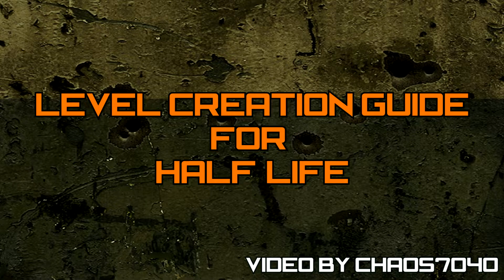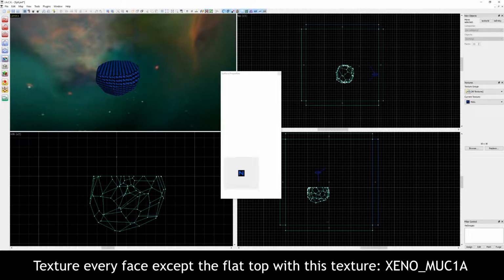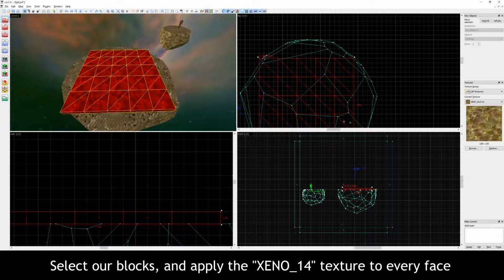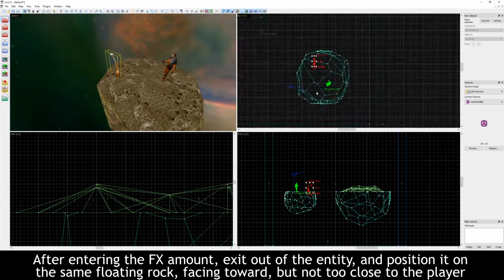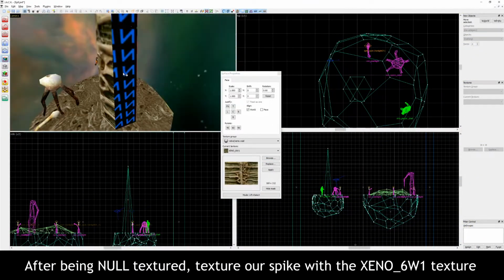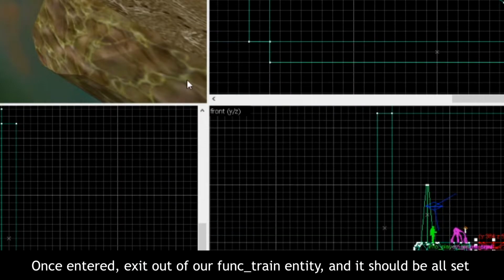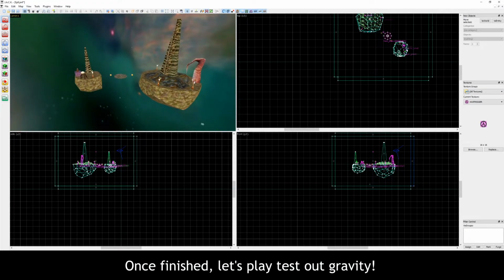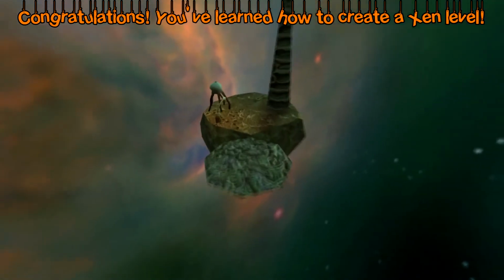Episode 9: Xen | Level Creation Guide for Half-Life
TIMESTAMPS:

00:44 - 02:30 - Creating Xen Sky
02:30 - 03:54 - Creating light_environment entity for Xen
03:55 - 06:40 - Creating a small floating rock with info_player_start
06:41 - 08:32 - Creating a larger floating rock
08:33 - 14:49 - Creating varied terrain for our large floating rock
14:50 - 21:15 - Creating Xen entities, and Light_Spot
21:16 - 25:55 - Creating Xen cucumber tree's and ambient_generic sound
25:58 - 31:28 - Creating func_train platform, path points, and trigger_once
31:30 - 34:00 - Creating trigger_gravity, and expanding Xen sky
34:01 - 39:23 - Creating a Save/Load system for the bottom of Xen sky